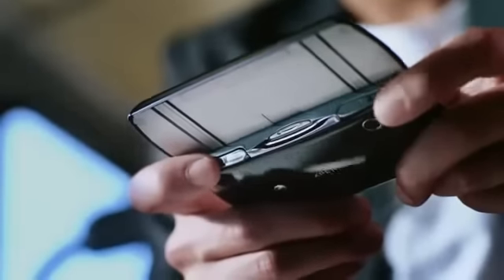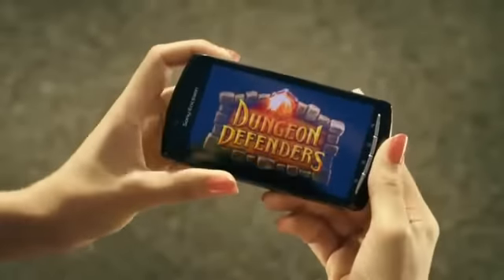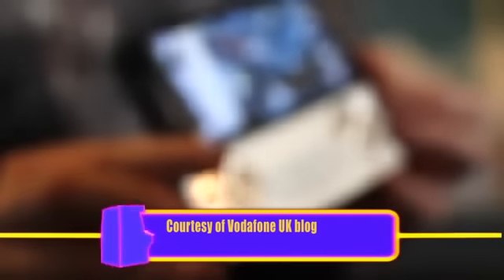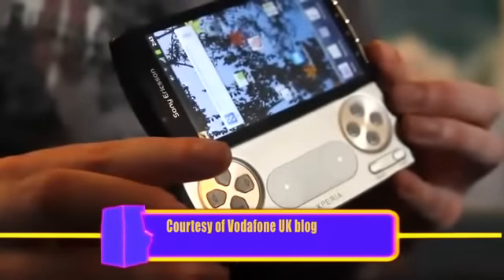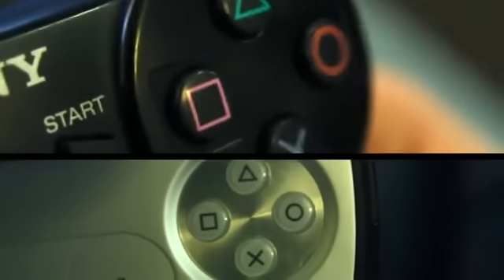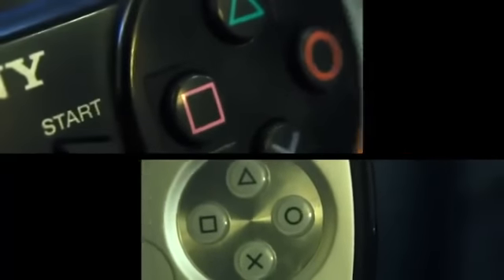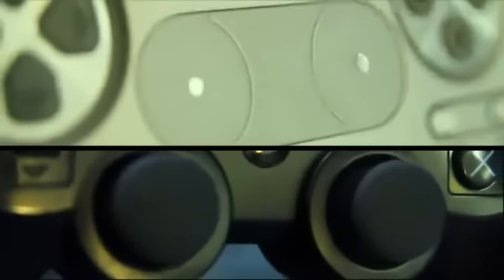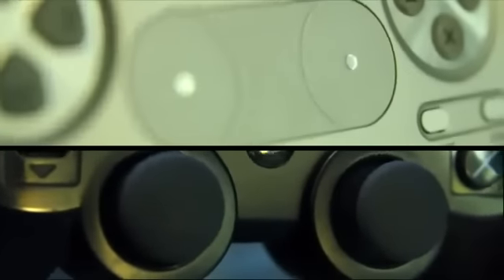★ Xperia Play vs PlayStation Controller ★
- Want to Play PS Vita (NGP)? 1st come, 1st serve. Now you can test & keep the new PS Vita for free. Better grab it now before the offer is closed!

I'm sorry if you got it late only to find the offer is over. So please be quick to claim it before it's too late!

If you like to test the new Sony Xperia Play, feel free to check this out

Wanna get a free Sony PS Vita for you or for your friends? If you are looking for the best way to get a free PS Vita, then I'm glad you've found this best opportunity and I strongly suggest you keep reading.

Because this is my uncensored story of how I received free PS Vita from the internet... Can you actually get a free PS Vita? Yeah! This is one of the proven ways to get free stuff from the internet. This whole process is based on a new marketing scheme by popular high street companies, who are now offering freebie incentives to try out their services. Companies have found that offering incentives such as a free PS Vita is more successful than a standard TV advertisement! It was also featured on numerous major news networks including CNN, BCC and Fox News. There is proof all over the Internet as well, so what are you waiting for?

Why spend hundreds of dollars or pounds on PS Vita when you can get one for free. With the launch of new Sony PS Vita, people are seeking ways to get one without having to worry about the expensive price tag. There are no competitions, contests or prize draws.

Don't miss out, join the thousands of people who have already received their freebies and with no hidden costs you have nothing to pay!

To receive your free PS Vita, simply sign up on the website and follow the tips and instructions that will be given in your email to get your free PS Vita.